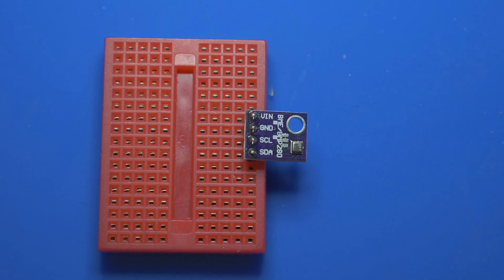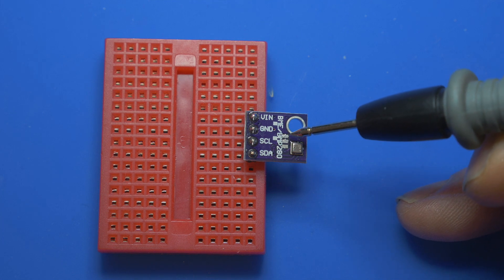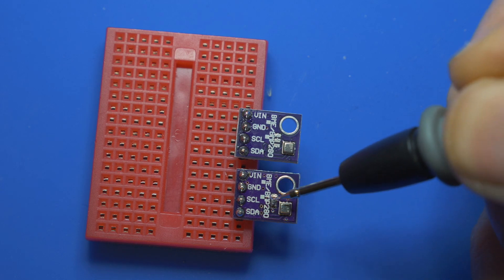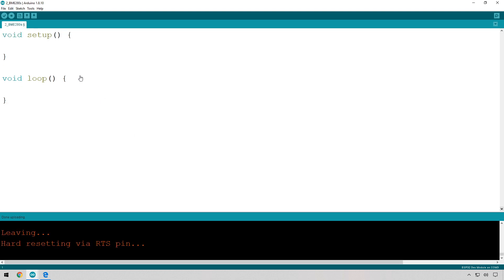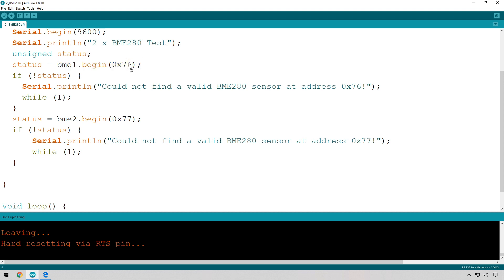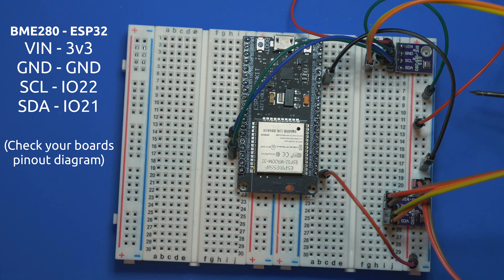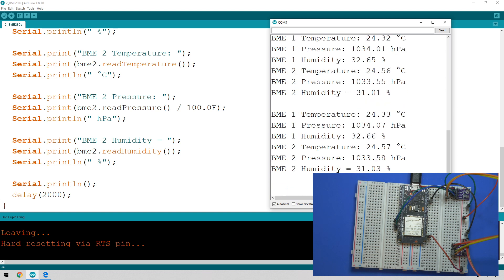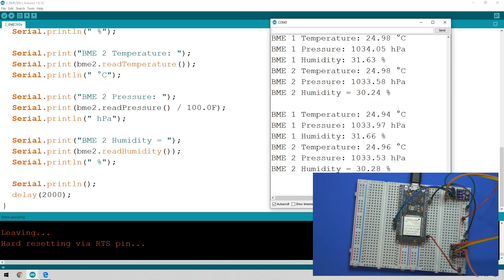Reading two BME280s with the Adafruit library and an ESP32/ESP8266